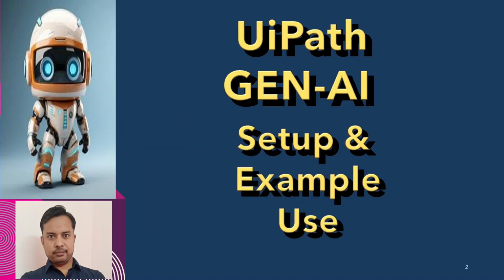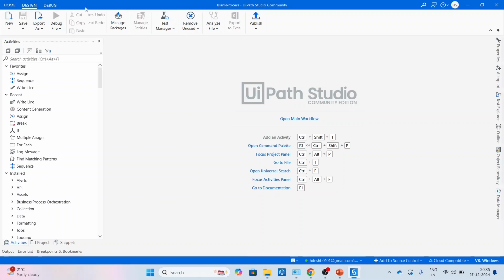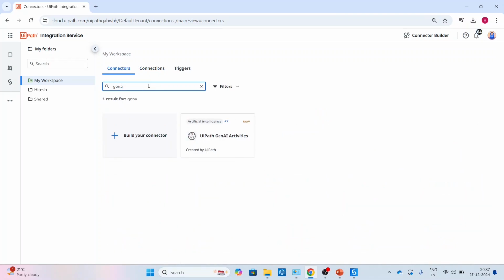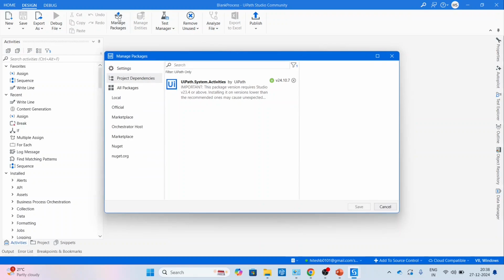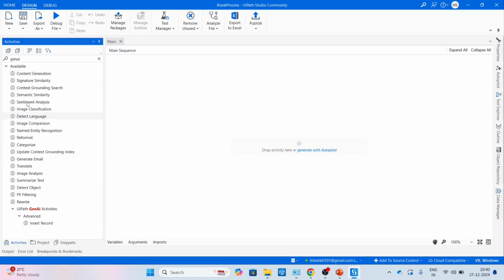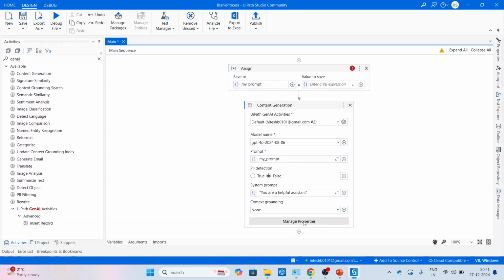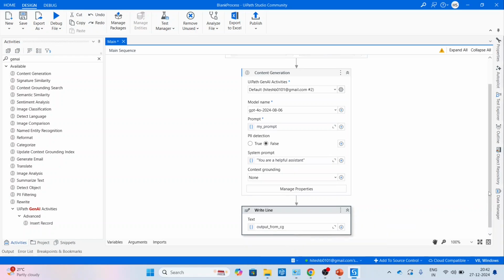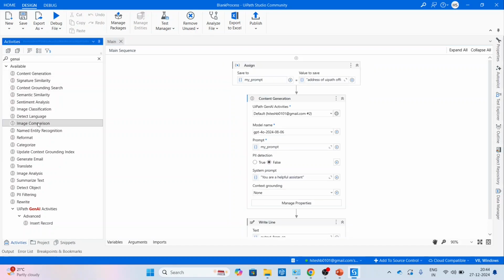UiPath Gen AI Activities | How to Use Gen AI with UiPath | Integration of Gen-AI with UiPath RPA